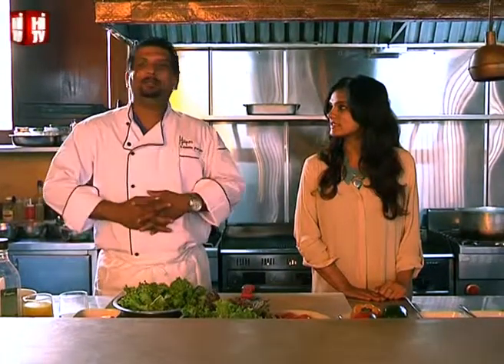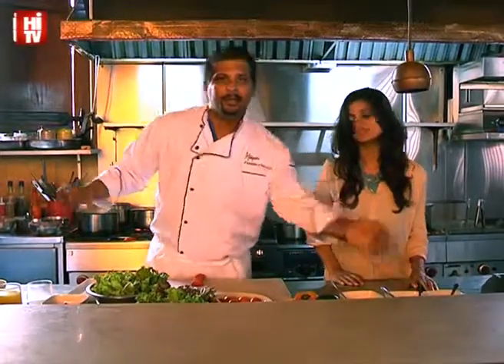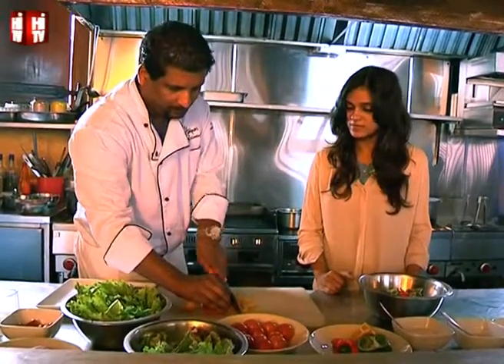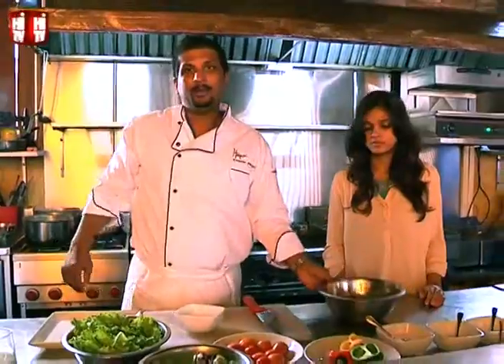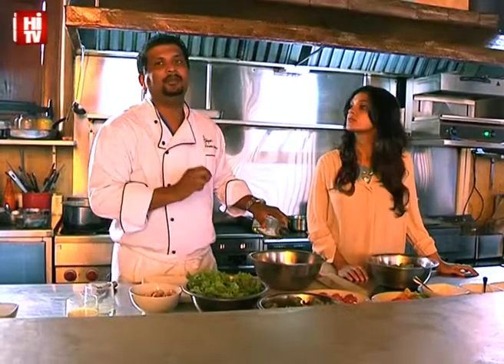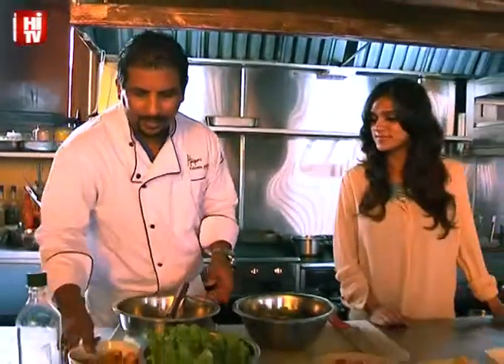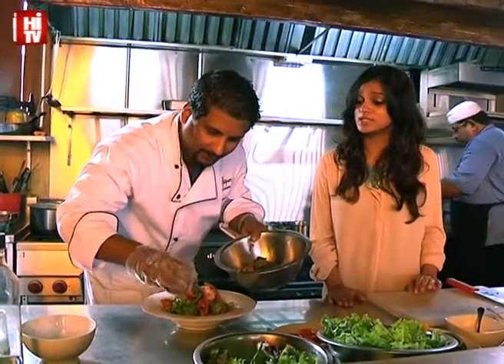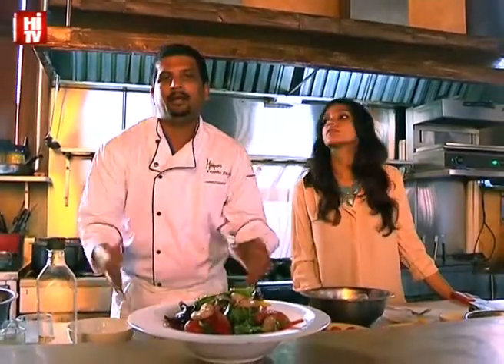COME DINE WITH Hi! Test Pro